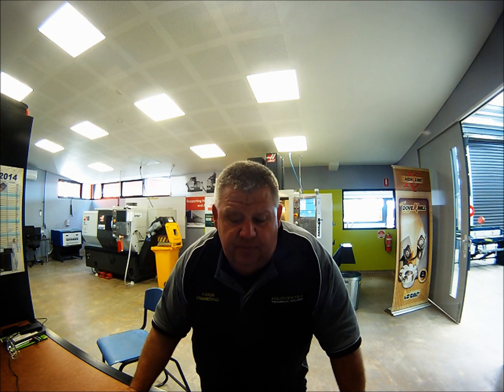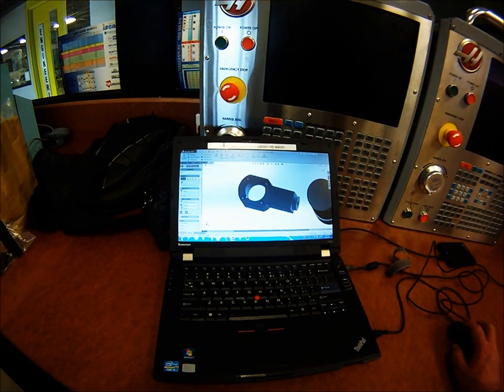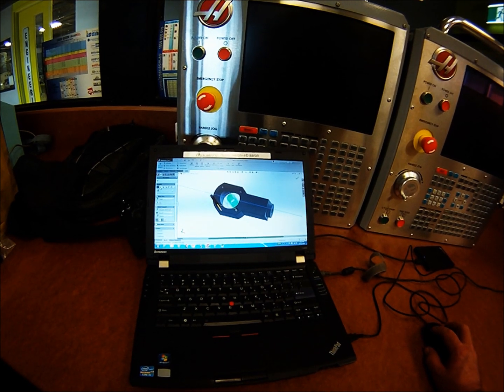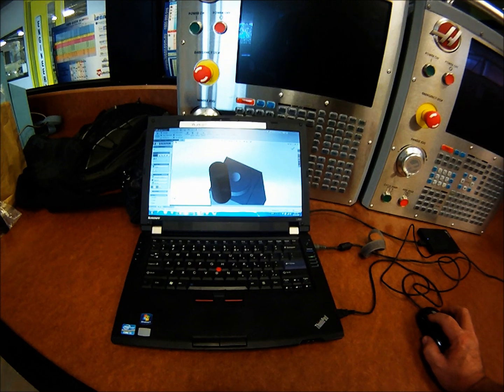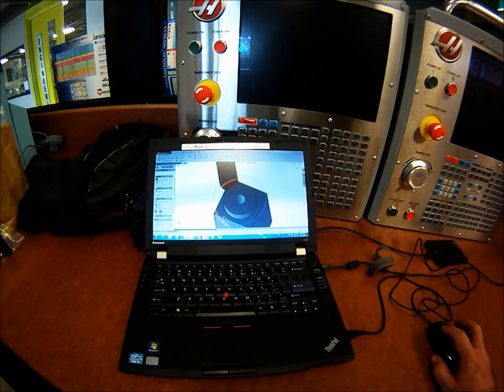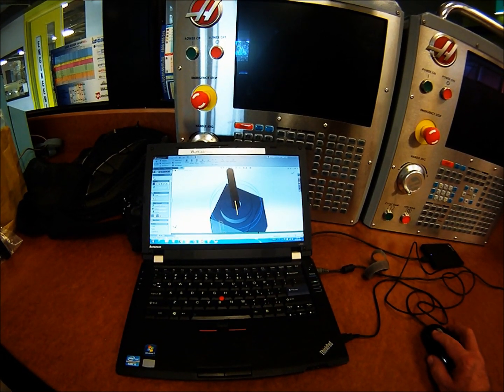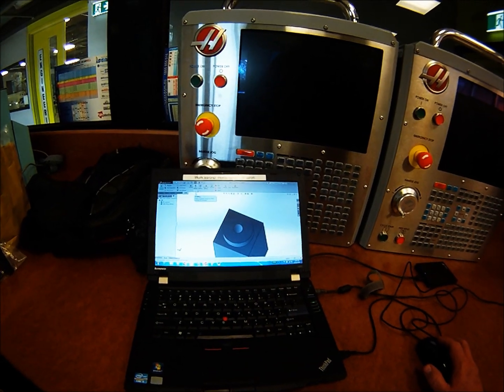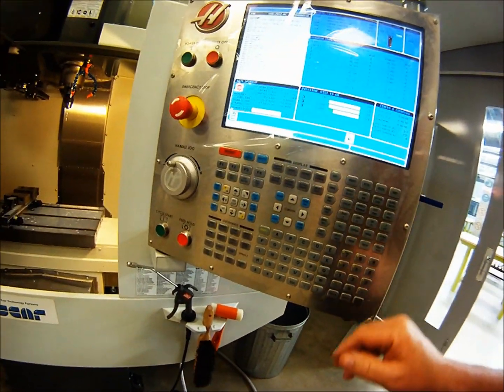HSMWorks on the HAAS SMM2 - TM25 / PM25 Z-Axis Parts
My first time using HSMWorks on the HAAS Super MiniMill2 at Harvester Technical College.  Special thanks for the help and support from CADPRO Systems LTD in New Zealand for the educational licence.  In this video I will use HSMWorks and SolidWorks to machine the Z-Axis lift nut for a Titan TM-25 (Clone G0704) milling machine CNC conversion.